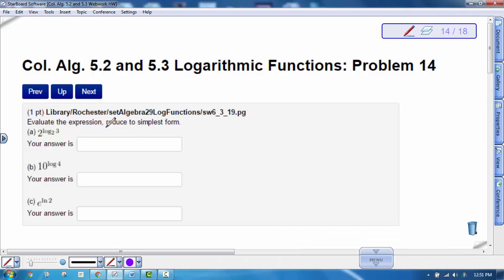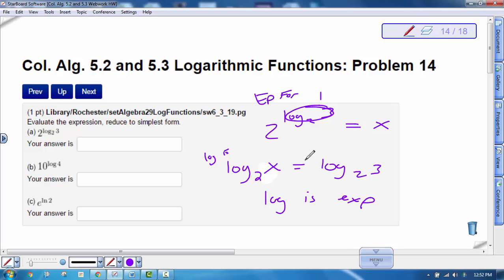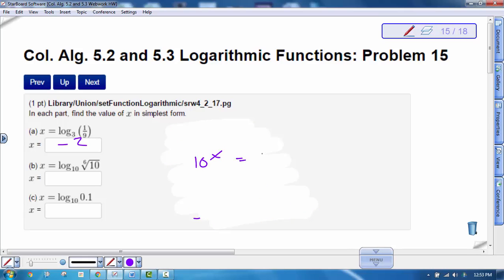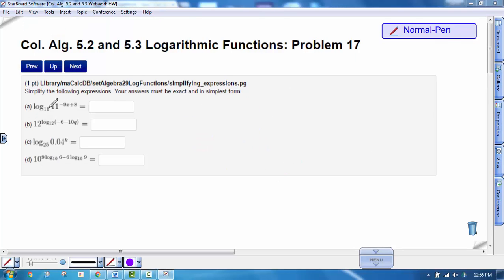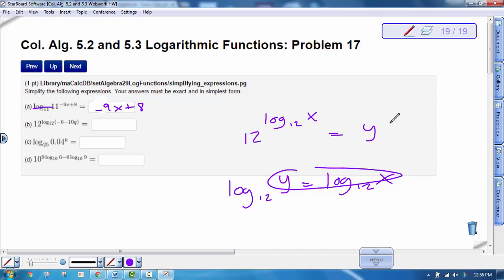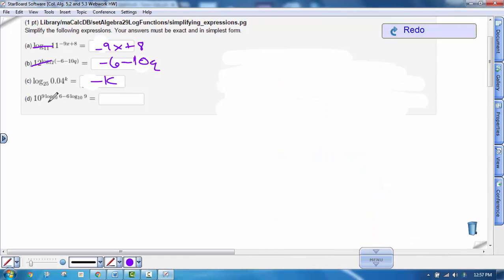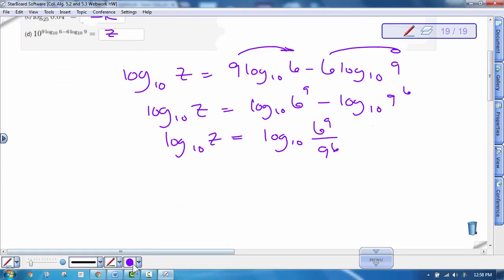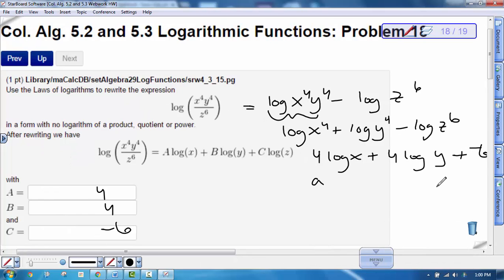Col. Alg. 5.2 and 5.3 Webwork HW Help 2